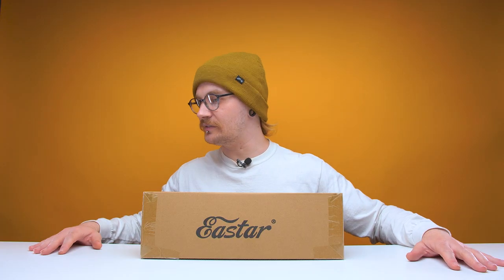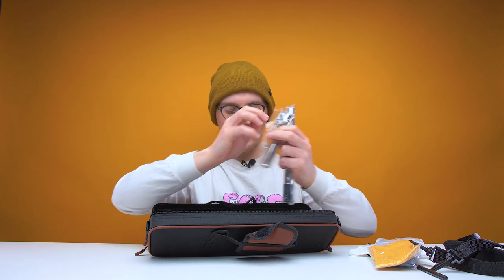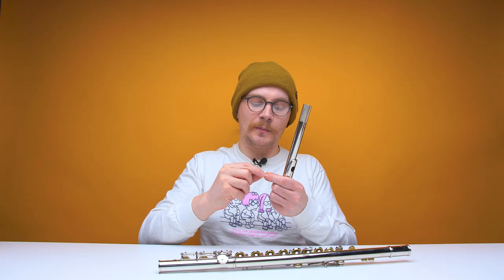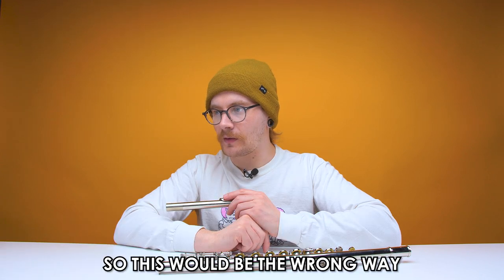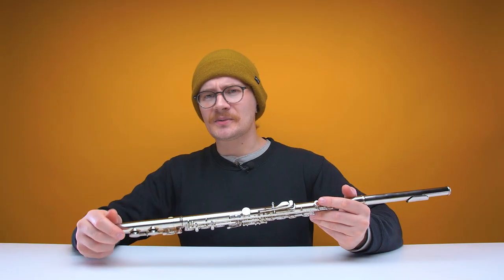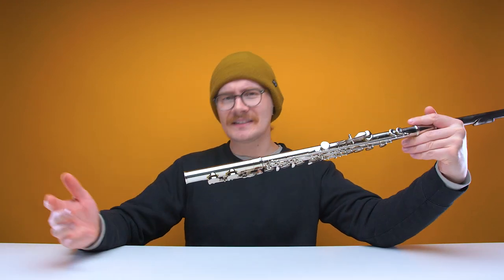How Not To Play The Flute | LOOTd Unboxing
This week we go in blind and try playing the flute for the first time. Would could go wrong?

Amazon US
Amazon UK
Amazon CA
Amazon FR
Amazon IT
Amazon JP

Keegan McAdams
コサメ

Follow LOOTd

Follow Charles